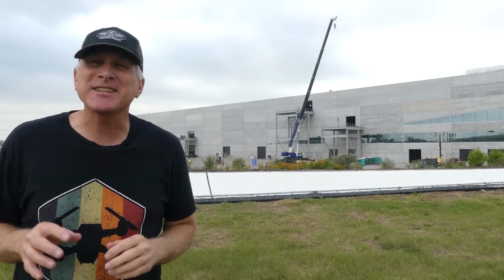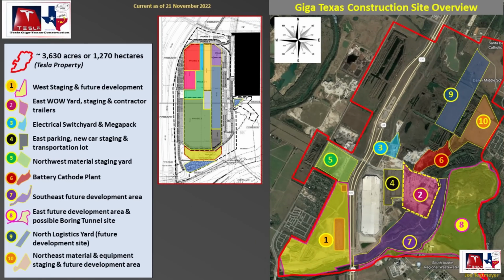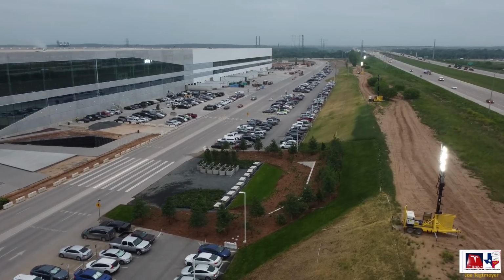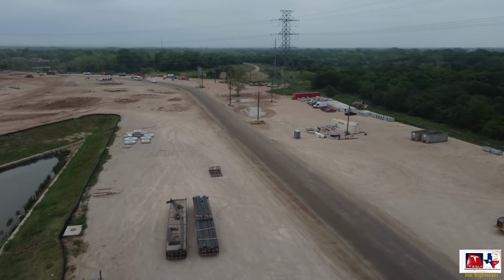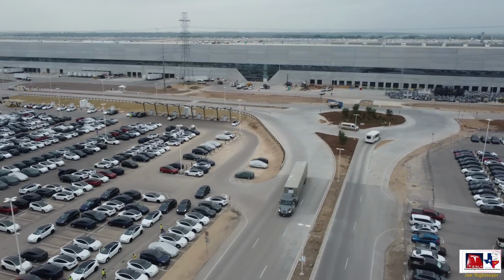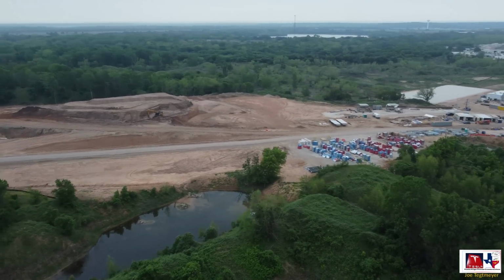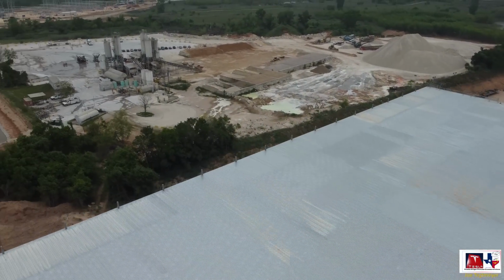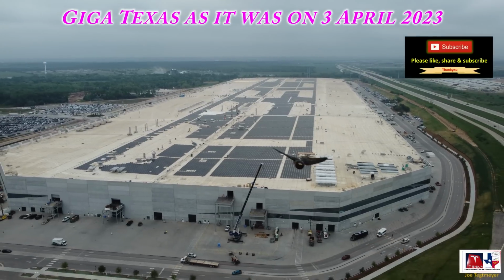West Expansion, South Dual Pier Drills, East Construction! 3 April 2023 Giga Texas Updates (07:35AM)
Gigafactory Texas on 3 April 2023! This is where Model Y’s are built and soon Cyber Truck production will start!

Early morning flight with clouds and diffuse lighting made for some great image and video quality today! I start out on the far southwest side of the site today to capture a new earthmoving area in progress, probably preparing for a large expansion of the west Warehouse on Wheels Yard.
We also see a second crane being assembled on the south end of the main building, likely another pile drilling rig that should speed the process of drilling and preparing the reinforced piles that seem to be called for on this end of the structure and to support new construction. Crews have also removed all of the remaining underground steel corrugated pipe from the original storm water pipe installation, which is necessary to allow construction to begin!
In the video introduction, I discuss the record production and delivery numbers announced for the 1st Quarter of 2023 … Tesla produced and delivered more cars in this quarter than at any other time in the history of the company! In addition, Giga Texas also hit a major milestone, achieving 4,000 cars produced per week! Congratulations to Tesla, all the employees and the contractors building Giga Texas for these major accomplishments!
Timestamps:
Drone flight overview with discussion & illustration: 0:06 to 3:34
Drone flight footage & infographics: 4:01 to 27:44

Some additional highlights captured on the site today include:
The Battery Cathode plant’s west side temporary loading platforms have now been removed, freeing access to two sections of the plant that can now have the external concrete walls installed. We also see more progress on and around the galvanized steel structure which viewer Ed Foster has identified as a refrigeration system with both primary and secondary cooling loops. The EvapCo fan units and assemblies will act as the condensers for the refrigerant.
At the nearby Die Shop, we see more external wall panels being installed on the east side, utility trenches and conduit on the south side along with more perimeter grade beam concrete completion, and on the west and northwest corners, we see more rebar installation in the deep foundation section, along with perimeter grade beam forms and ground slab preparation work.
The Electrical Switchyard south end shows the concrete wall separating the two transformers is nearly completed. This wall serves as a barrier wall to protect one transformer from the other in the event one of these has as energetic malfunction.
More progress has been made at the southeast clearing, where crews have nearly completed the final grade, including the final gravel mix!

Be sure to check out additional Texas Gigafactory footage on these channels:
@Jeff Roberts
@Brad Sloan

Drones used are DJI Mavic Mini, Mini 2 and Mavic Air 2.